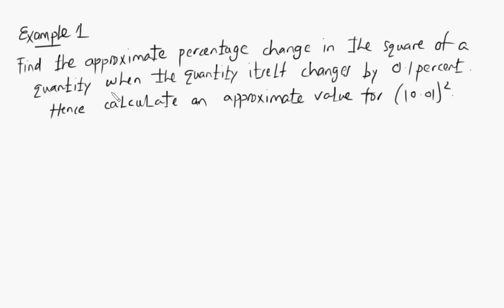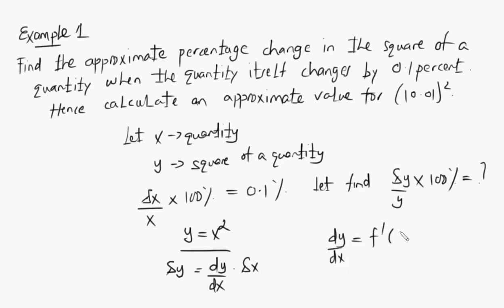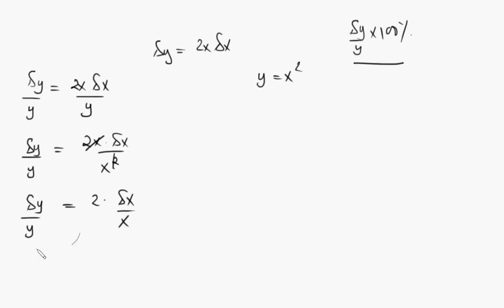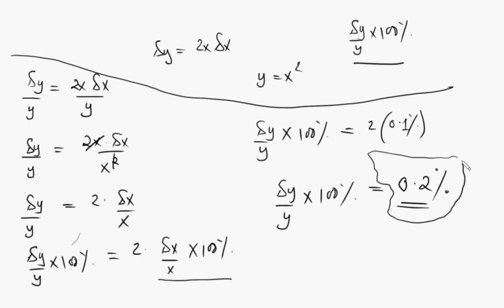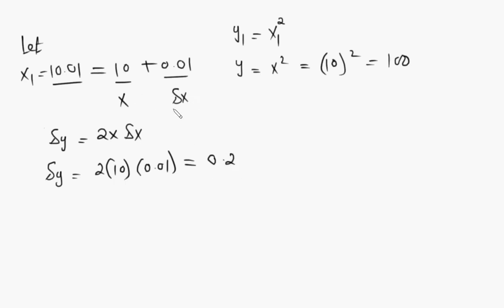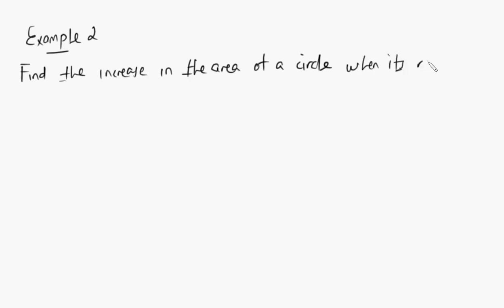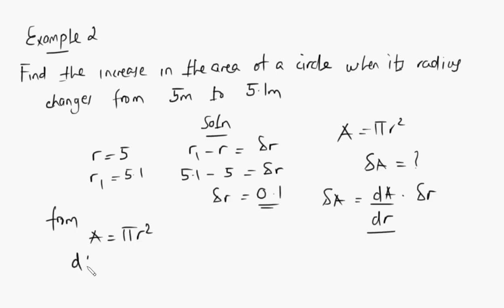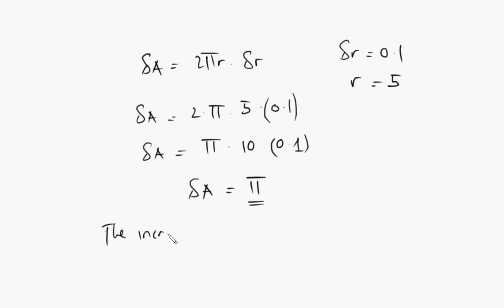Approximations 2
Kwema jamani

Hii ni video tutorial ya kumi na tatu kwenye topic ya differentiations kwenye hii tutorial tutaendelea na subtopic ya differentiations and approximations ambapo tutafanya mifano miwili ya ziada